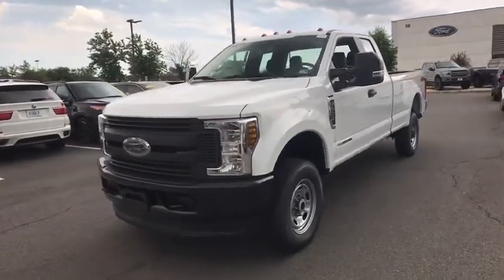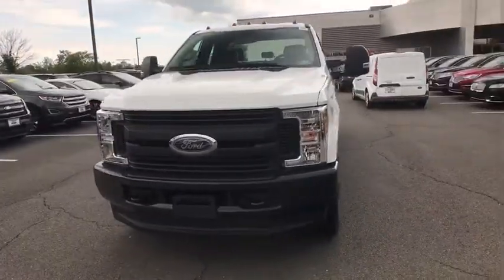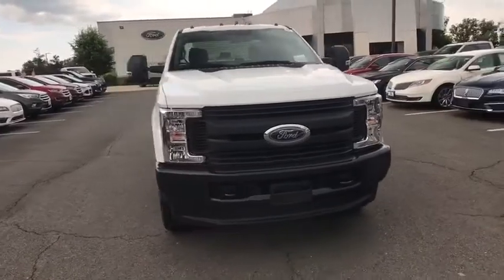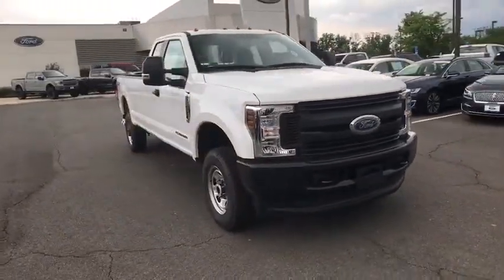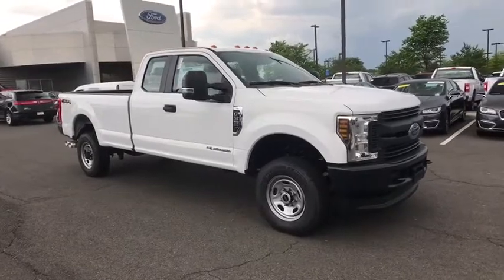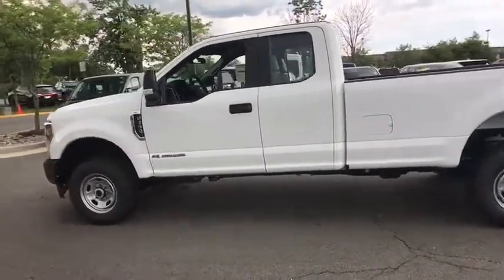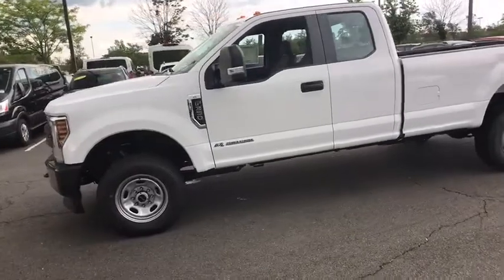2019 Ford F-350SD Chantilly, Leesburg, Sterling, Manassas, Warrenton, VA C90974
Oxford White New 2019 Ford F-350SD available in Chantilly, Virginia at Ted Britt Ford Lincoln. Servicing the Leesburg, Sterling, Manassas, Warrenton, VA area.